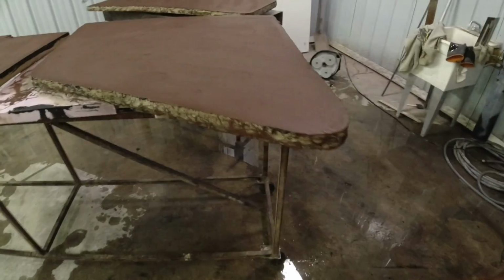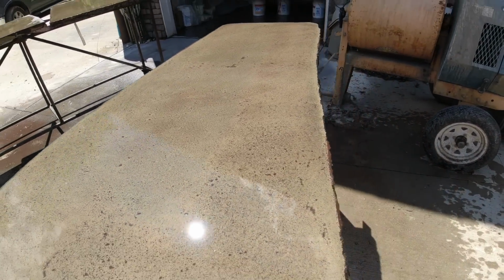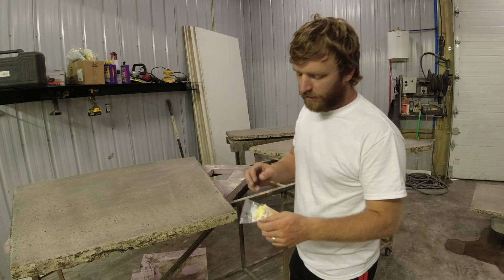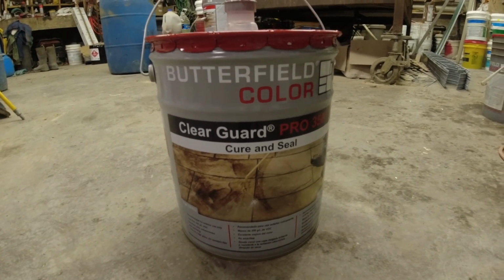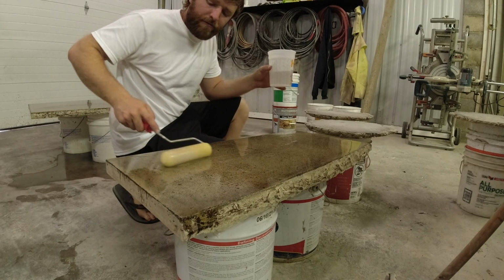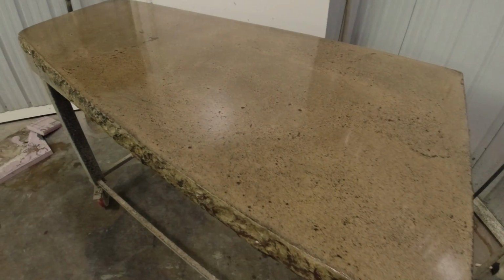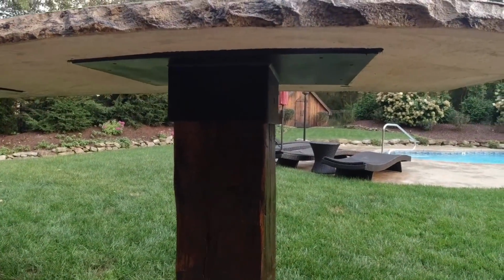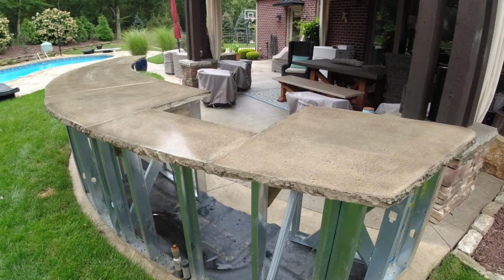Barbecue With A Side of Concrete!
Steven finishes up his concrete countertops and installs them!